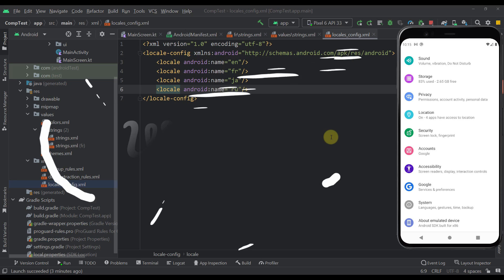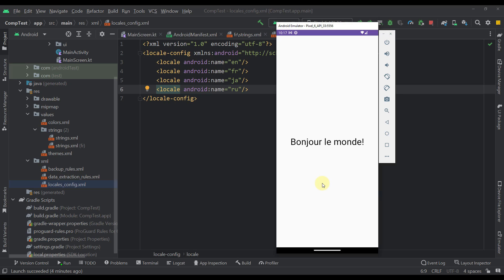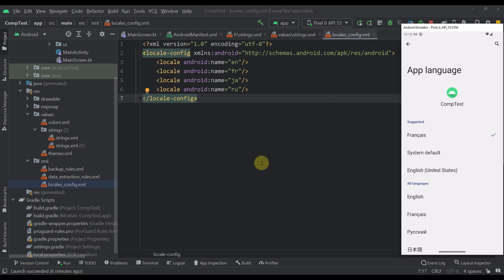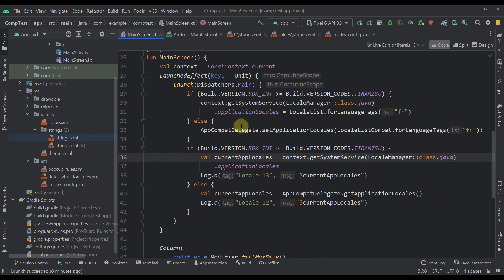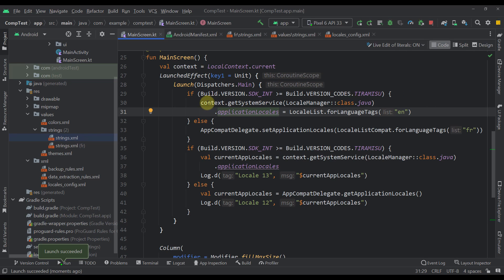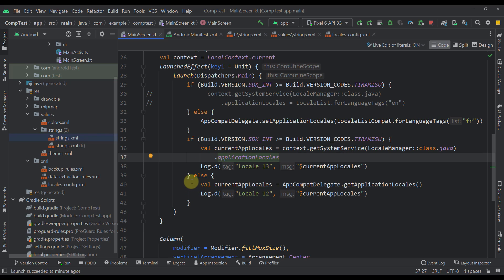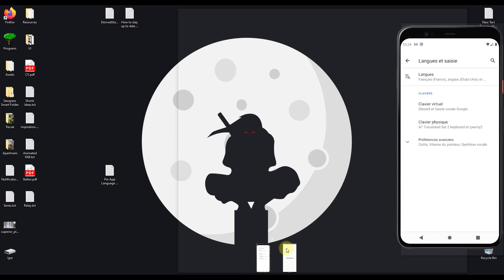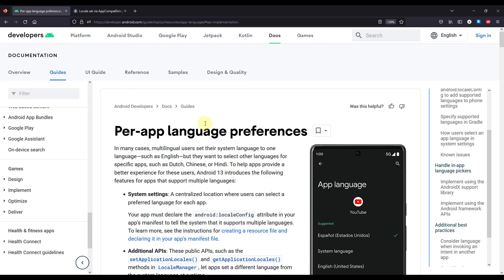NEW Per App Language Preferences in Android 13+ (Backwards Compatible) - Android Studio Tutorial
In this video I'm going to show you the newest API that is used to change the language of your android app, very easily. With this you will be able to change the app language, even at runtime! Watch the whole video to learn more! Enjoy. :)

⌚Timestamps
0:00 - Introduction
2:04 - Configuration
3:04 - Programatically Update App Language
5:45 - Backwards Compatibility
6:45 - Known Issue
7:16 - Conclusion